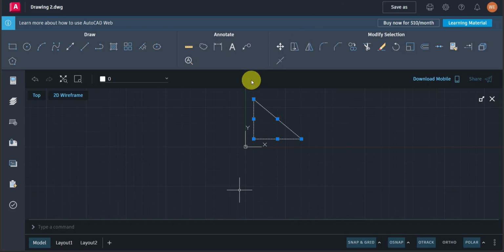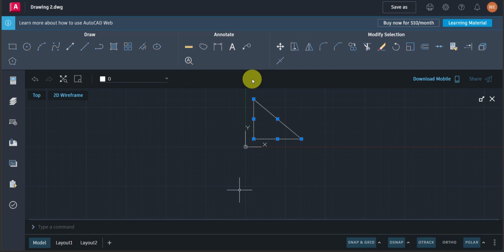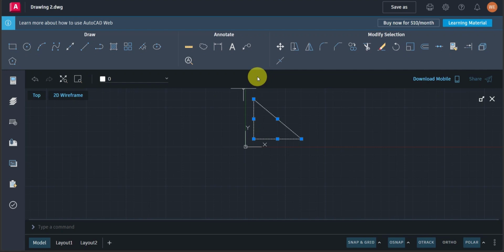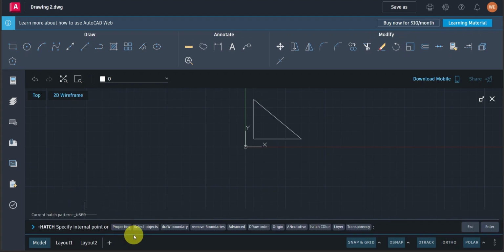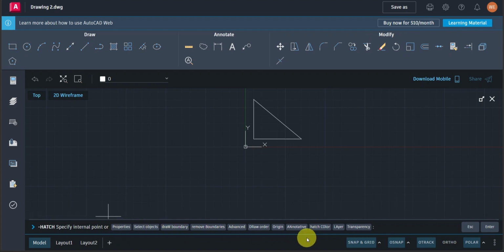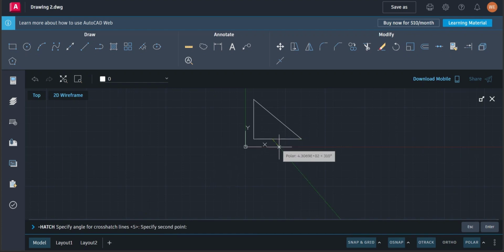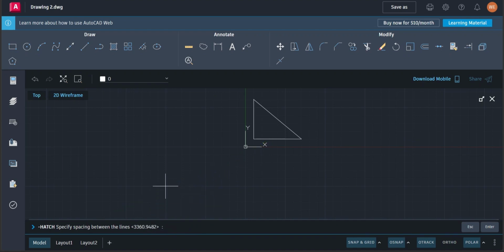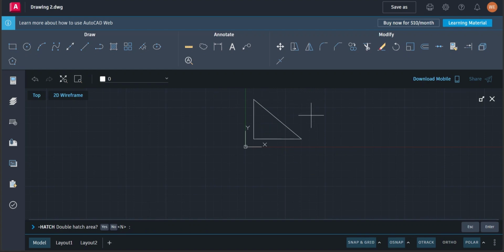How To Fix Hatch Scale Too Dense Or Too Sparse in autocad [2026 Guide]